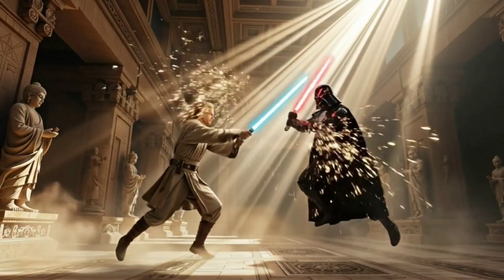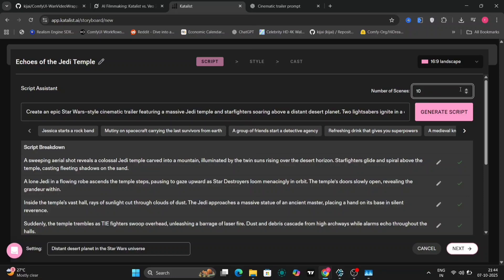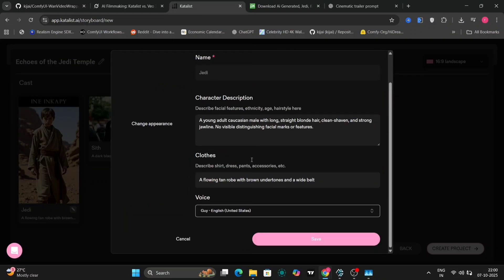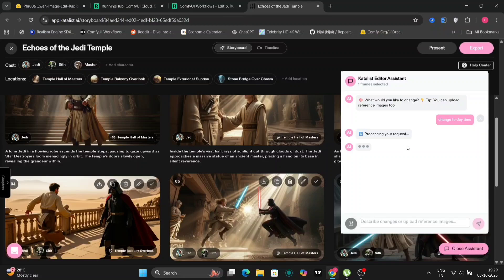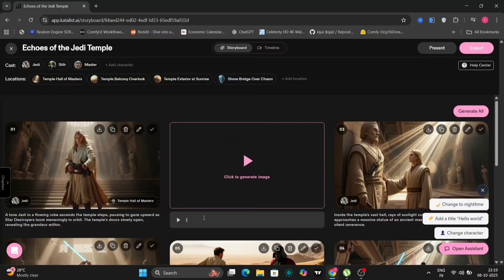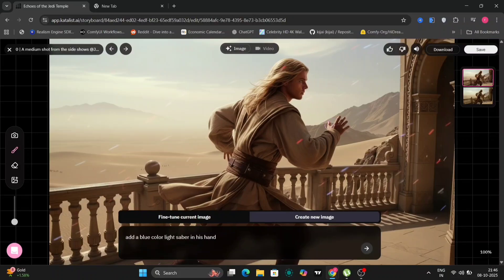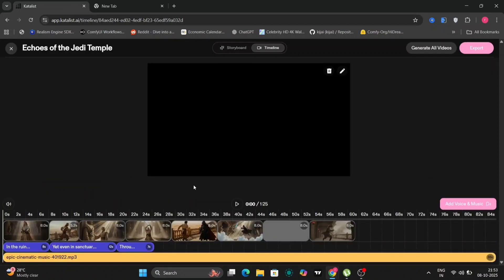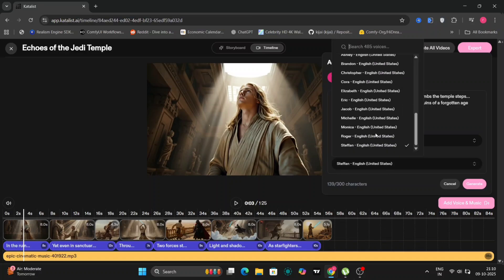Make Professional Films with AI — Katalist in Action!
In this video, I’ll show you how to create stunning AI-powered films using Katalist AI — a next-gen platform that can turn your ideas or scripts into fully animated short films in minutes. From writing to visuals and voiceovers, everything is generated by AI.

Whether you’re a filmmaker, storyteller, or just curious about how AI is changing the world of filmmaking, this step-by-step tutorial will walk you through the entire process — from prompt to final video.

💡 What You’ll Learn:

How to turn your ideas into short films using Katalist AI

Tips for writing effective prompts for better storytelling

How to customize scenes, characters, and voices

Exporting and enhancing your final video